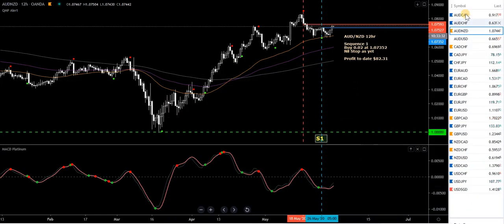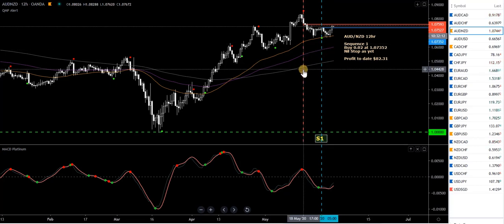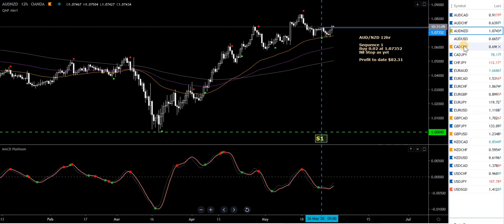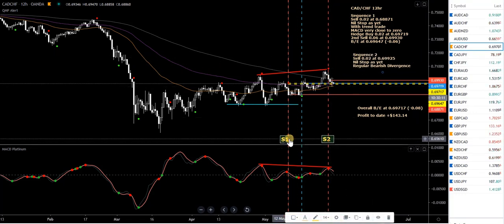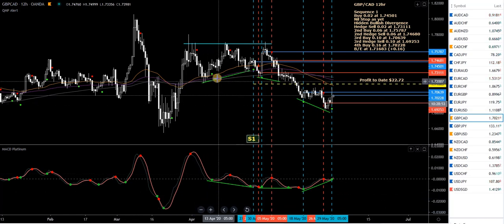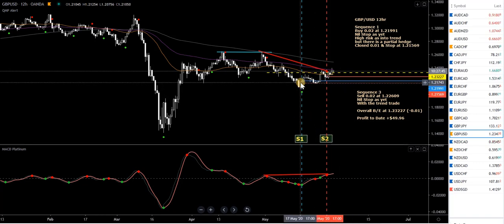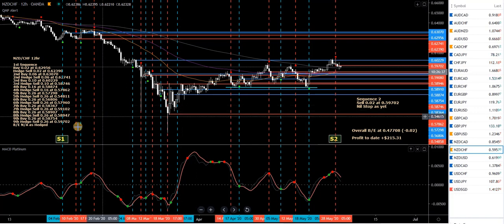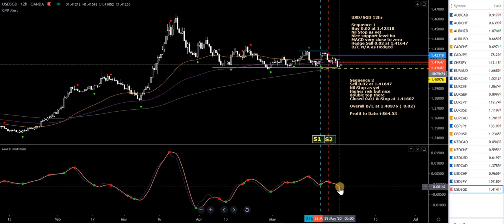JAGfx 12hr High Probability Trading AM Mon 1st June 2020